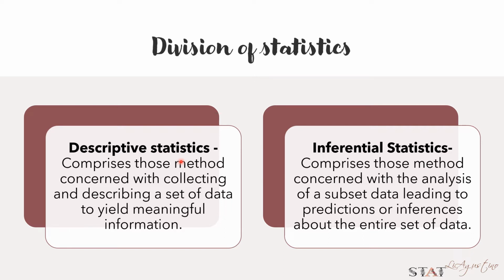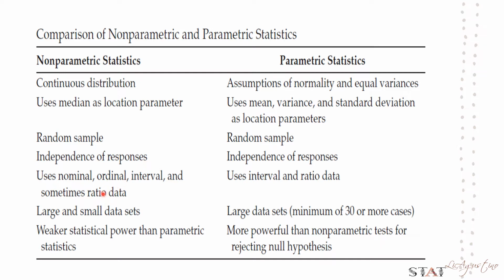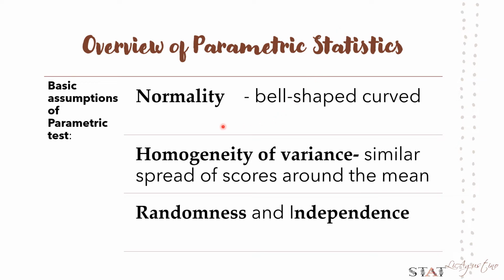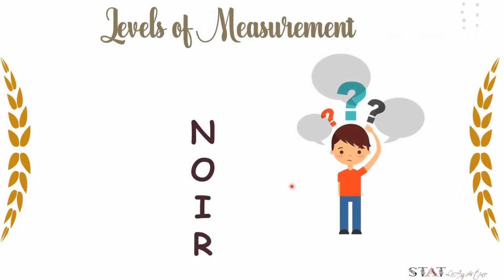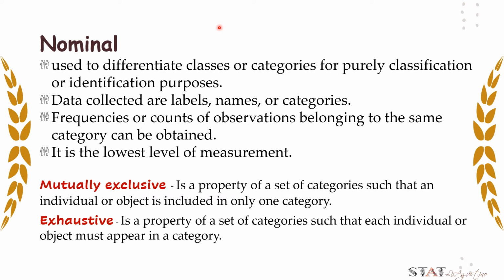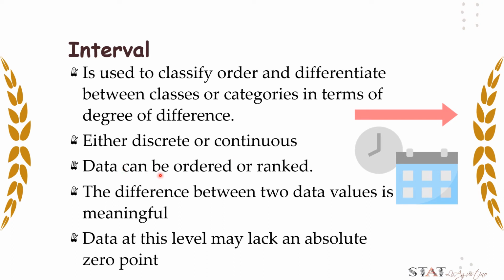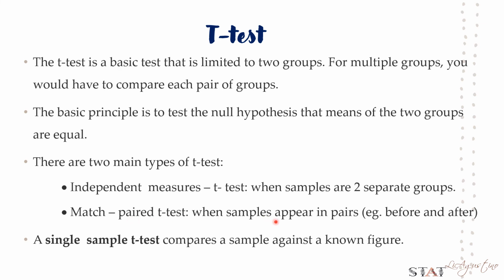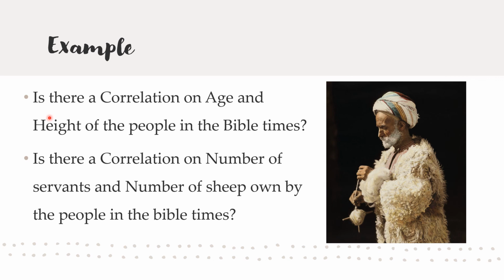Module 1 Introduction to Non parametric test